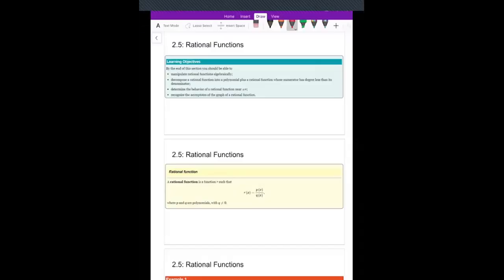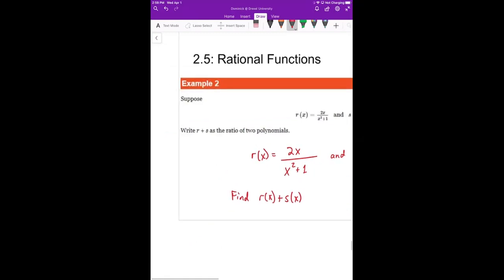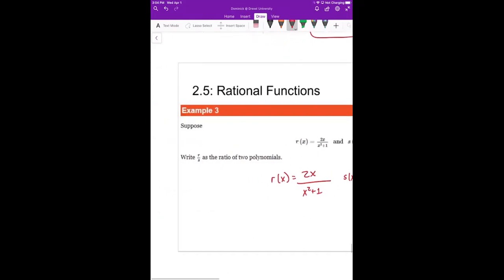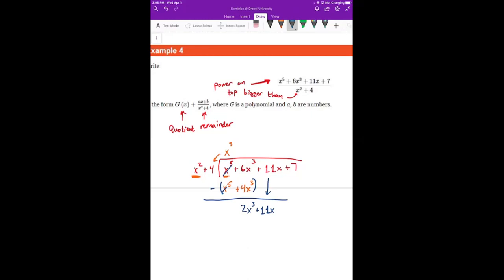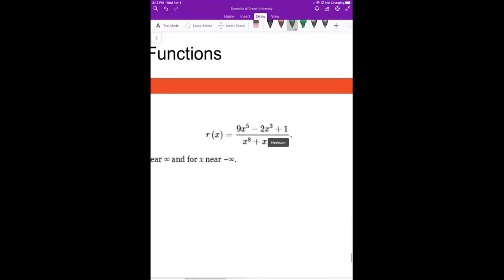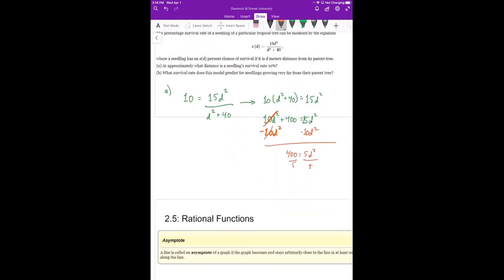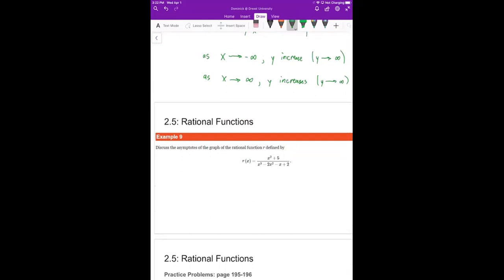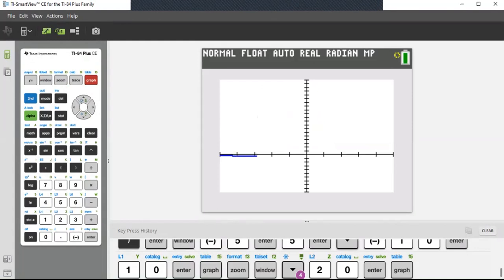Rational Functions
Basic Properties of Rational Functions.  Includes finding a domain, polynomial long division, and asymptotes.